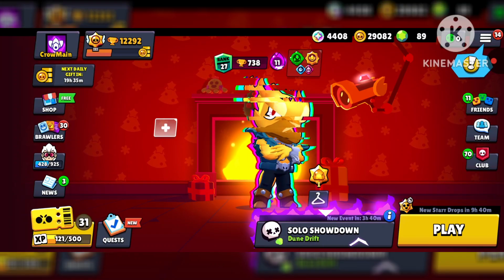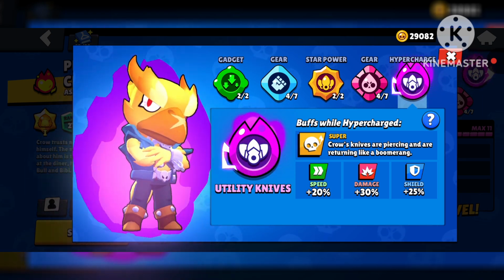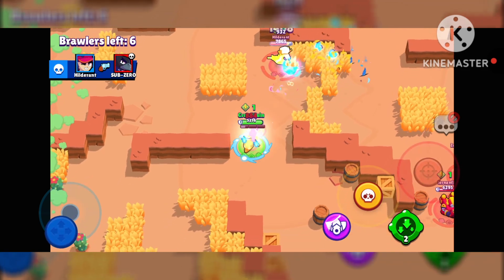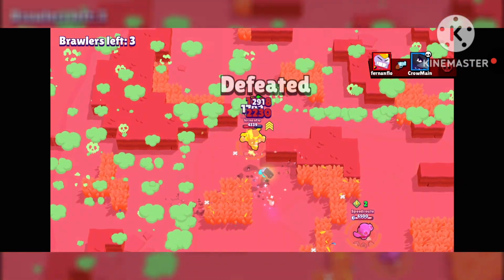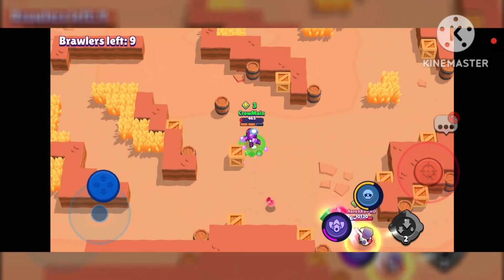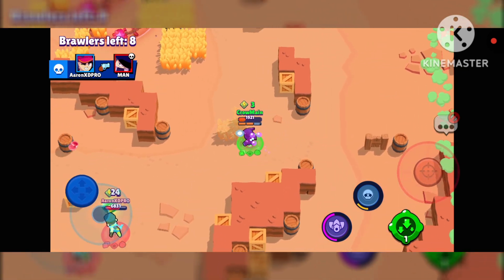Crows Hypercharge Is Kind Of Bad